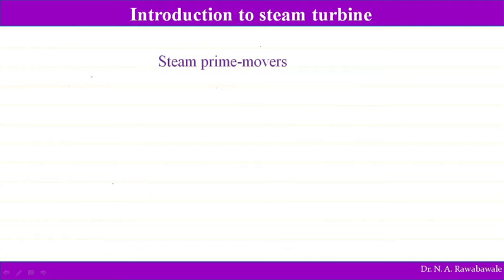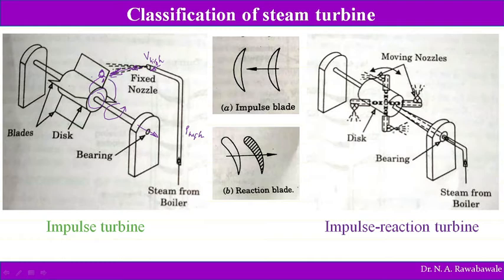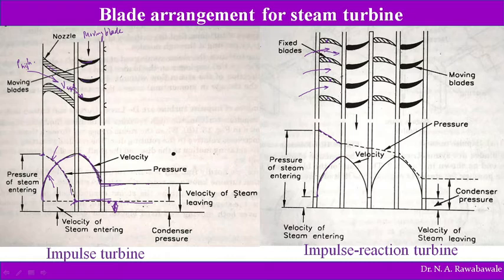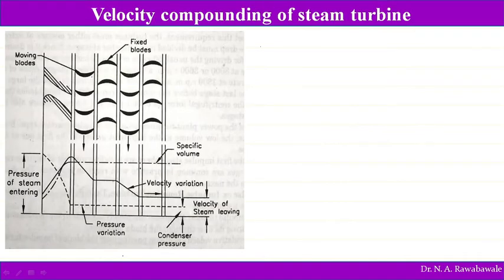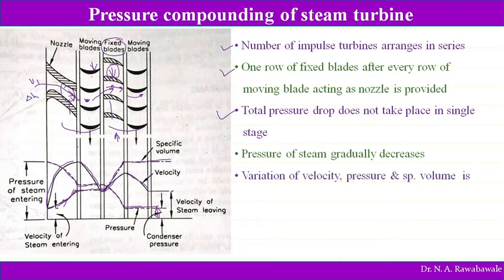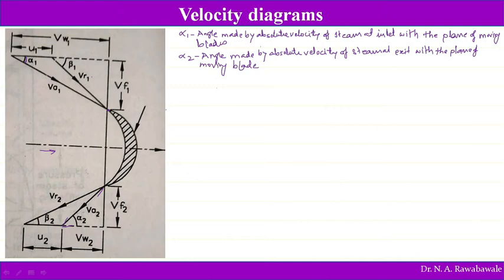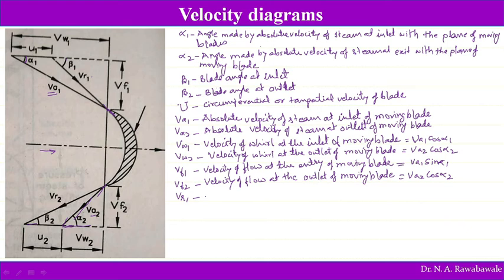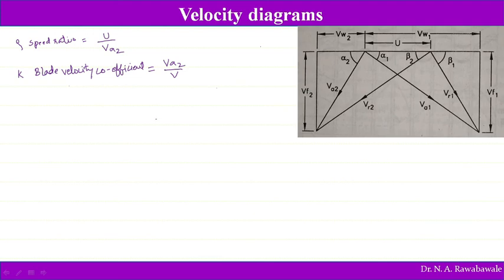ATD Lecture-49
Introduction to steam turbine, compounding of steam turbine, velocity diagram of steam turbine